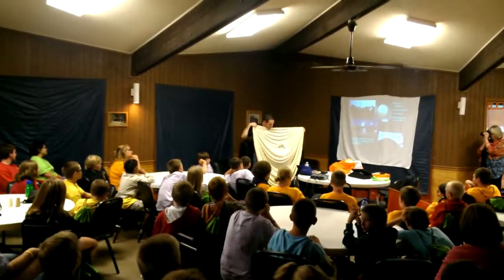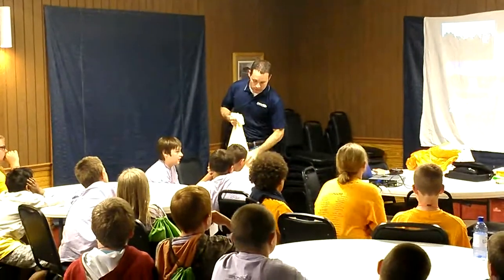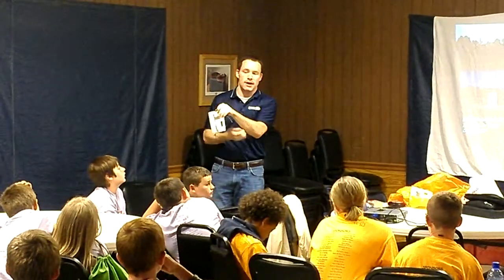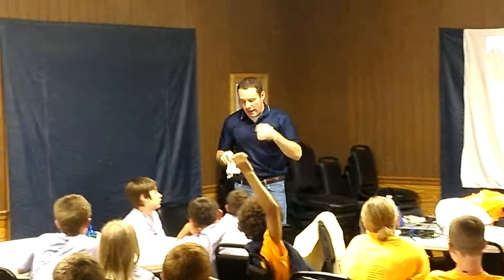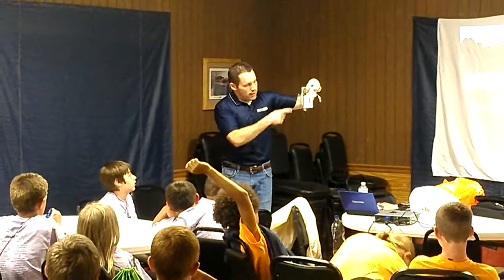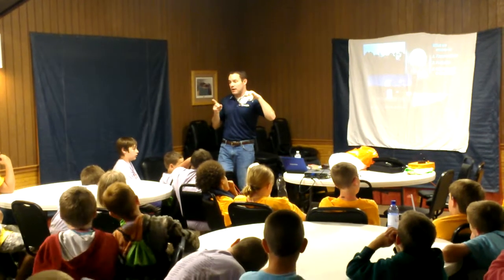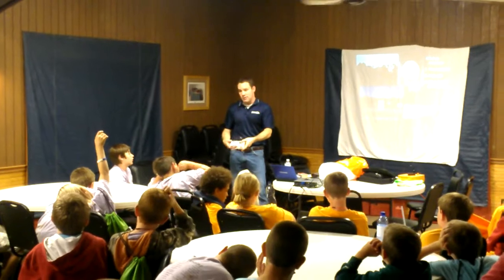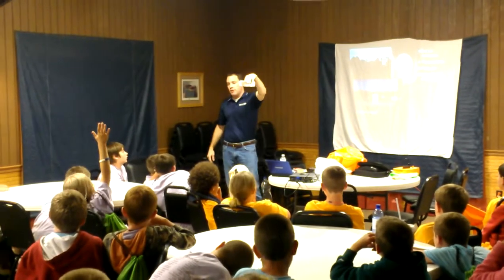Ross Janssen talking about weather balloons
Ross Janssen lectures kids of Rice County Kids Camp in Kansas about weather balloons.